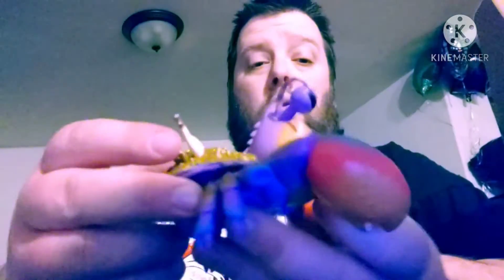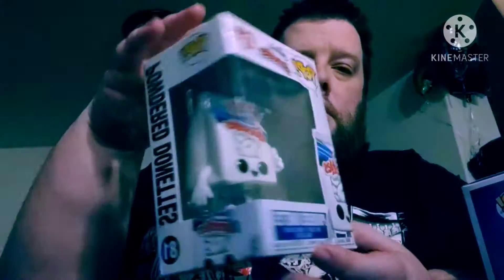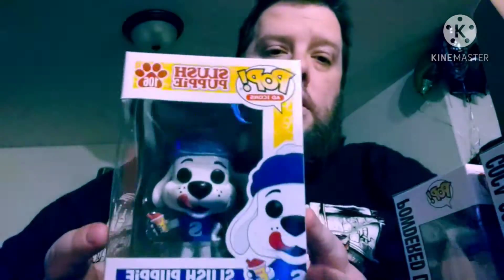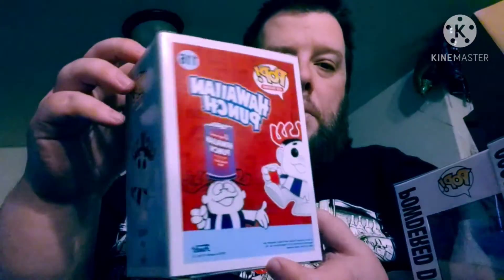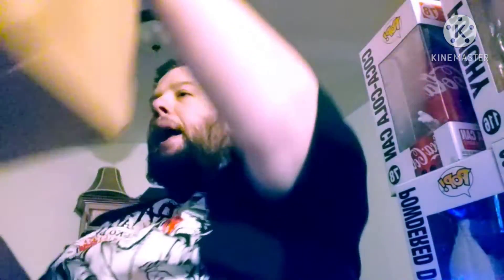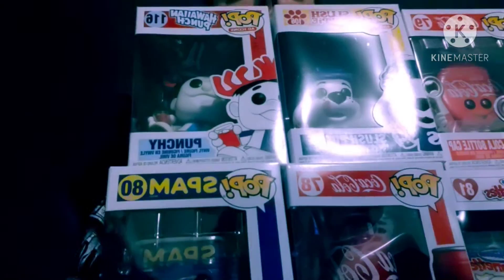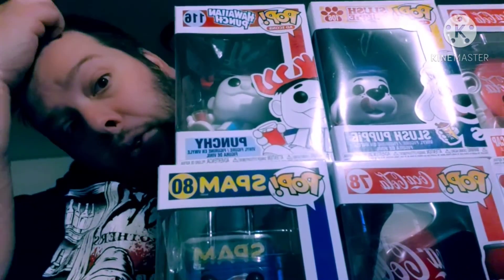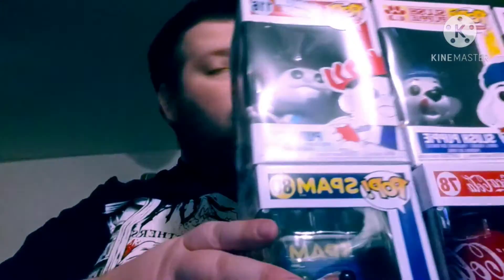I want to Funko HQ today with my friend and sister in law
got some more Funko Pops